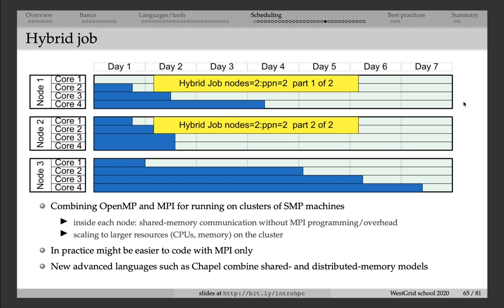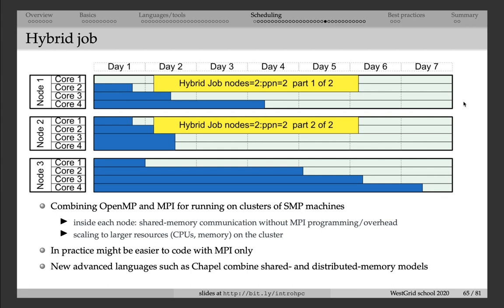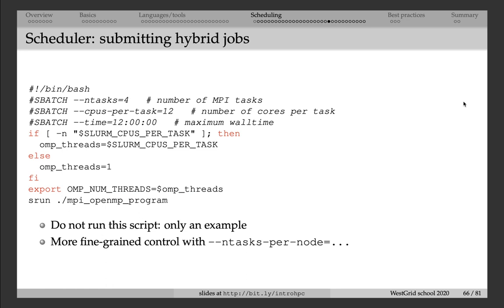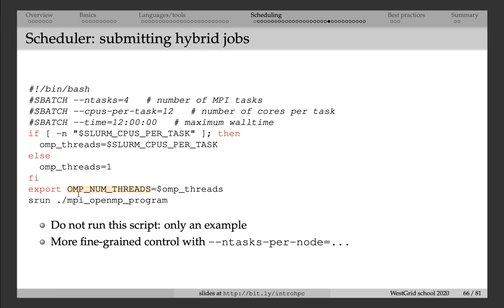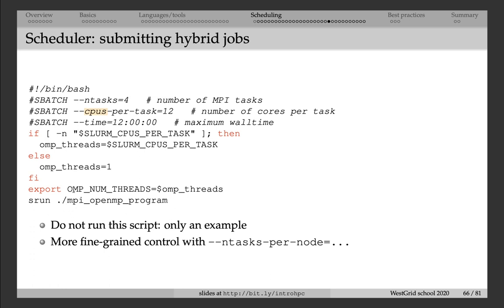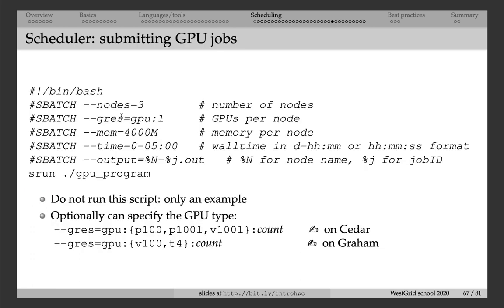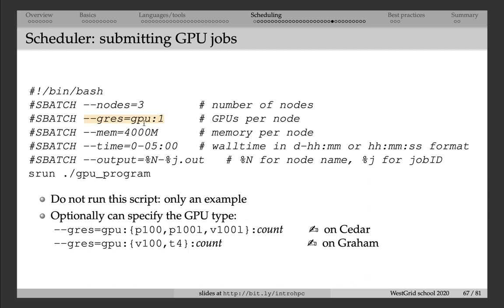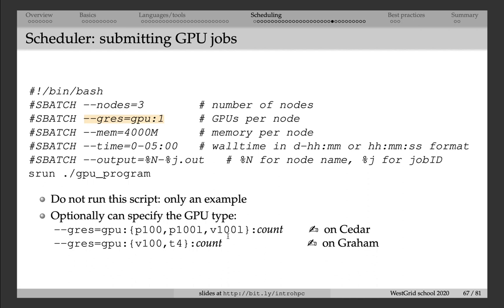Hybrid and GPU jobs